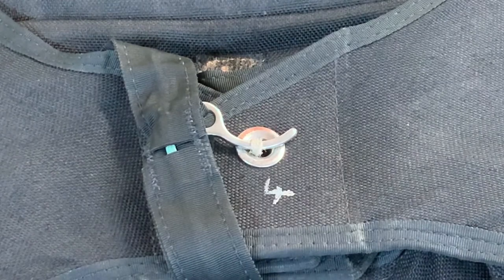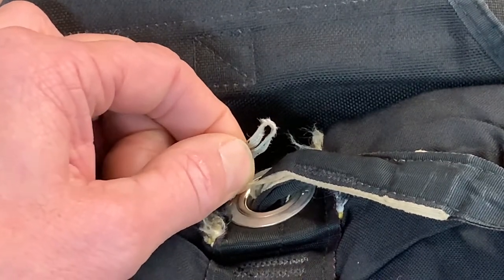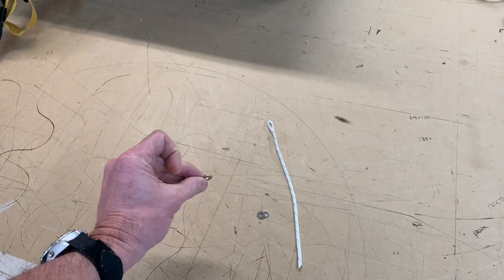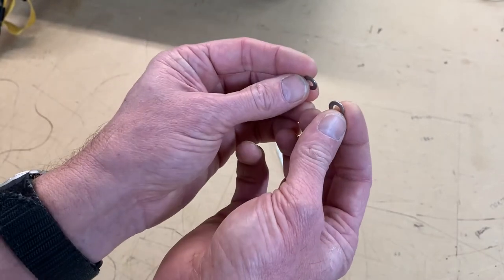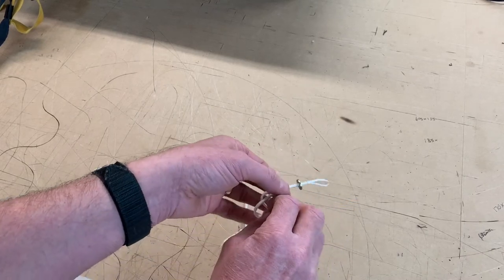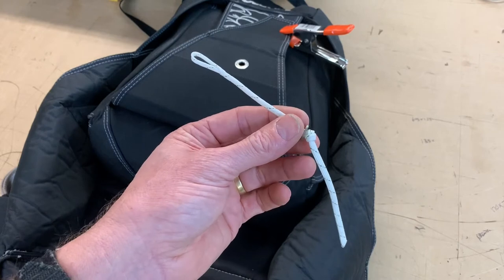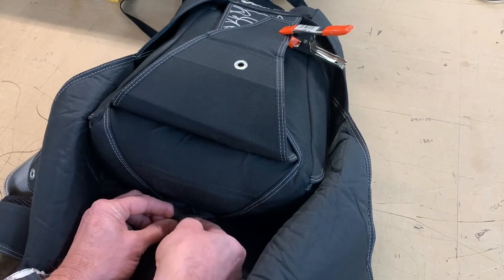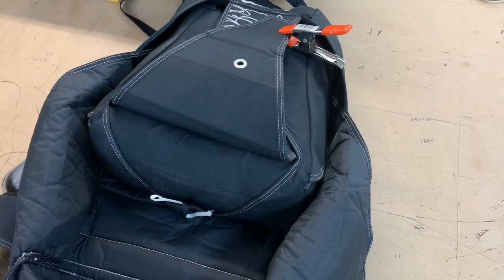Safety Matters - Closing Loop - by Downward Trend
Safety Matters - Closing Loop Video
to read all ASM online publications.